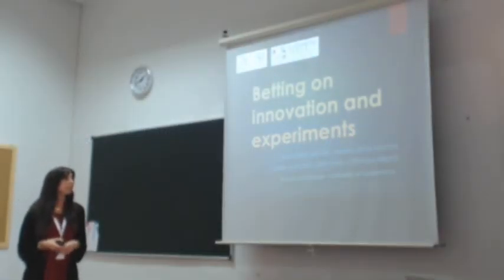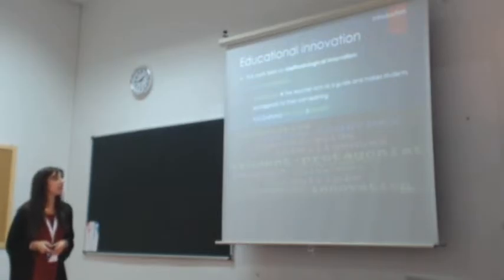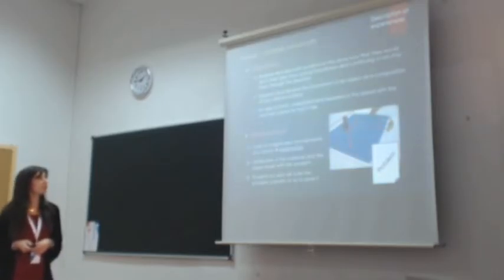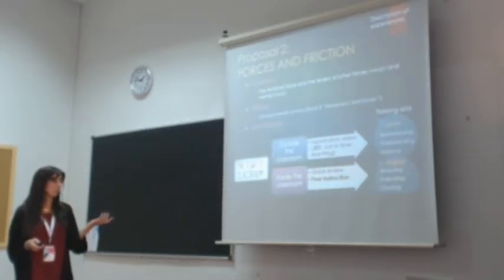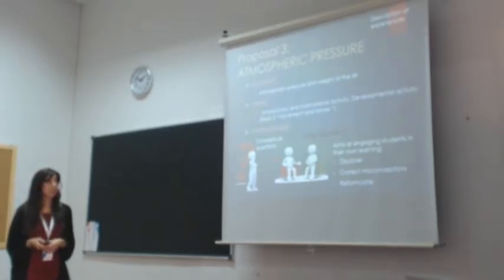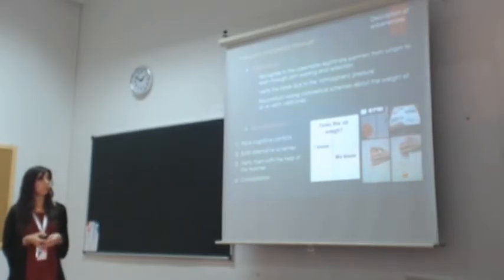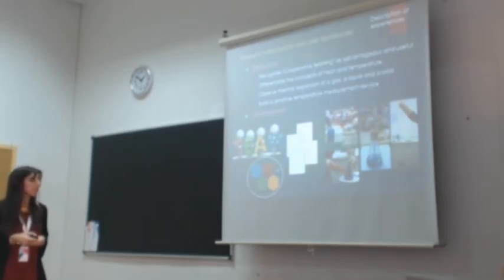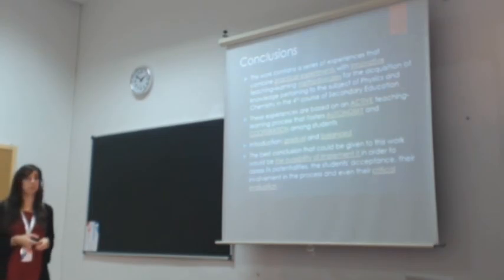Betting on innovation and experiments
Authors: Ana Pérez Antón, M.Jesús Santos, M.Dolores Merchán
and Cristina Prieto